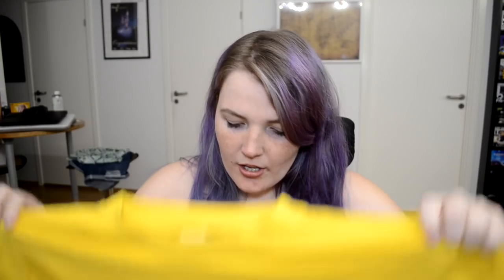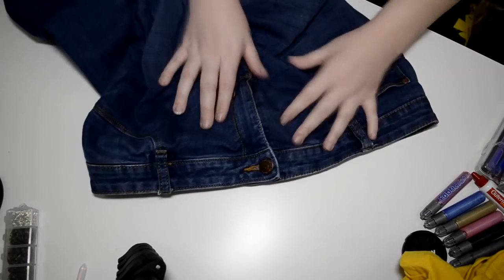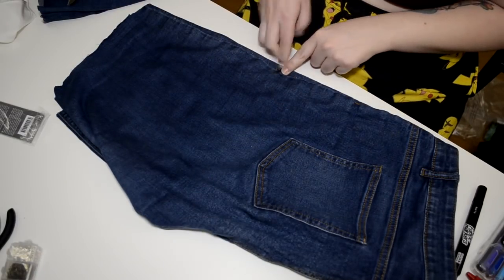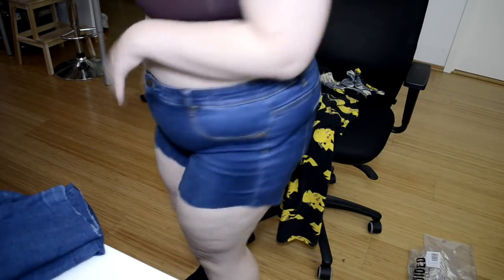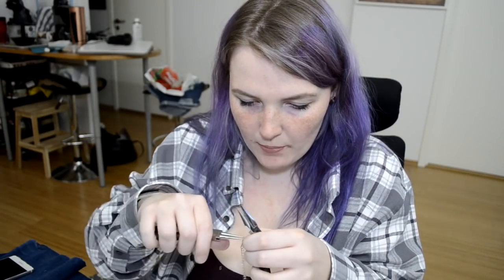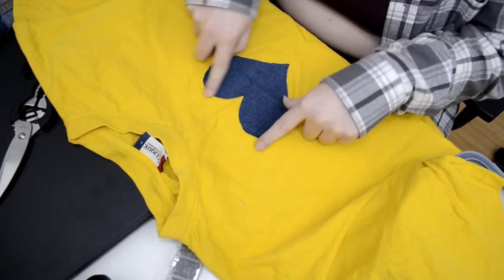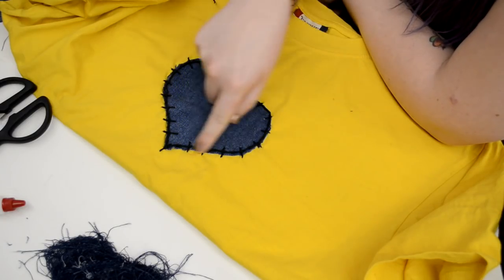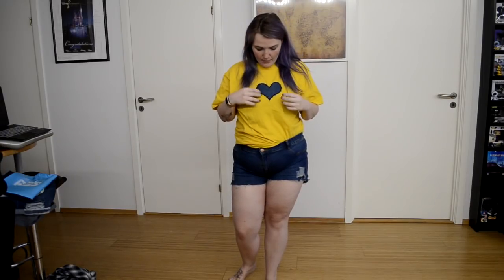DIYing Clothing | How To Cut Denim Shorts from Jeans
Hi! Today we're going to be altering some clothes! Mainly cutting a pair of former skinny jeans into denim shorts, doing some distressing, and also making a ruined t-shirt wearable again, and making a necklace fit better. I hope you enjoy!